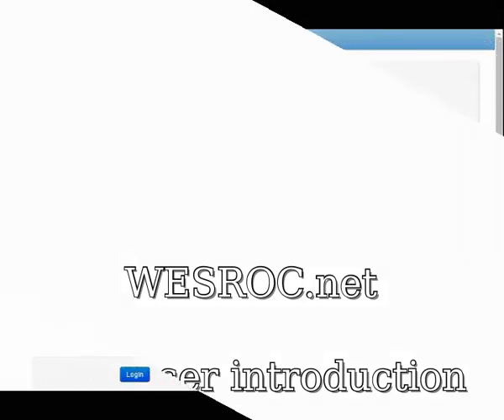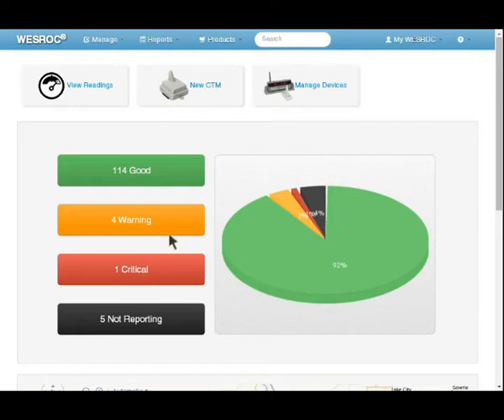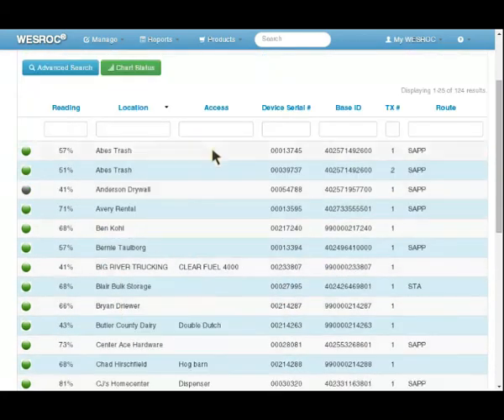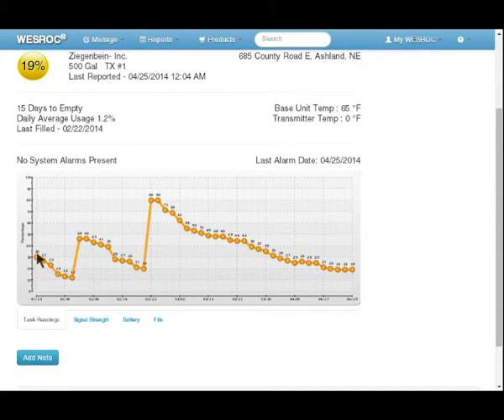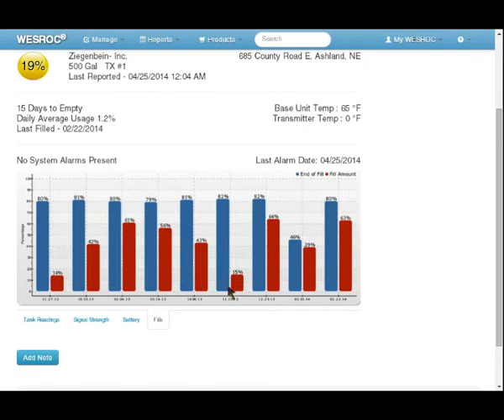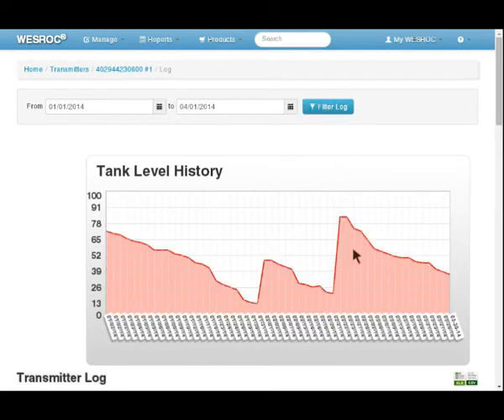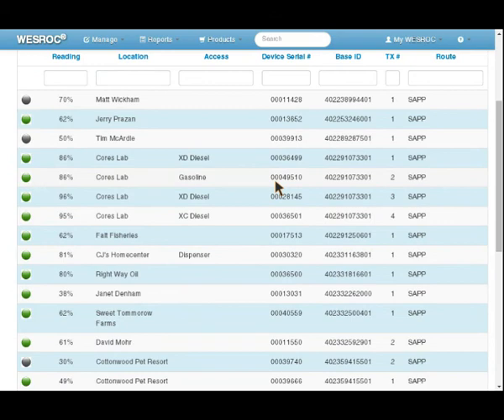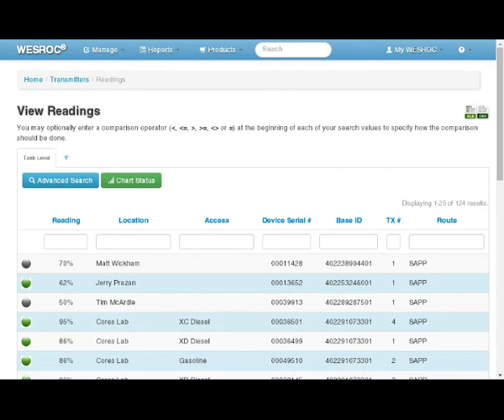WESROC.net Introduction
Introduction to the basic features of WESROC.net.